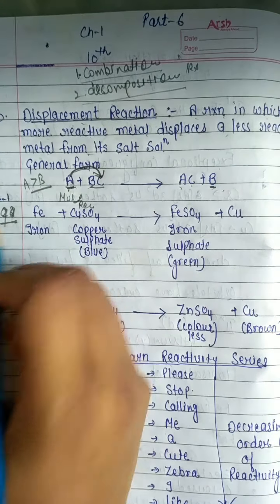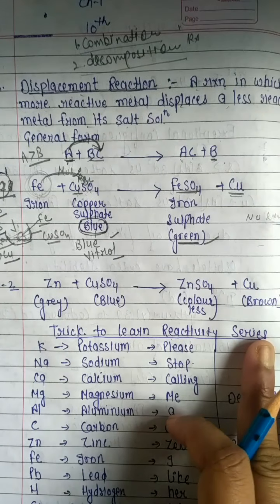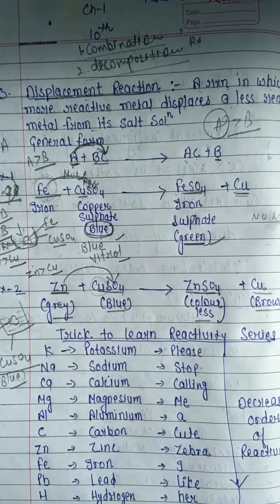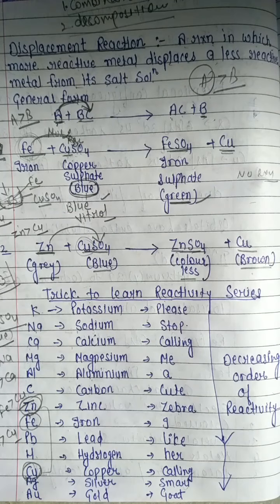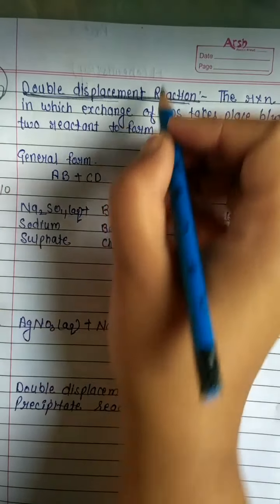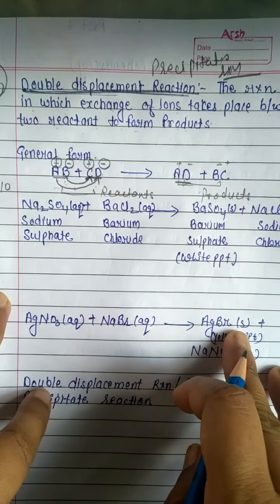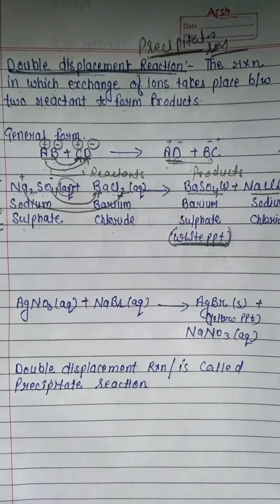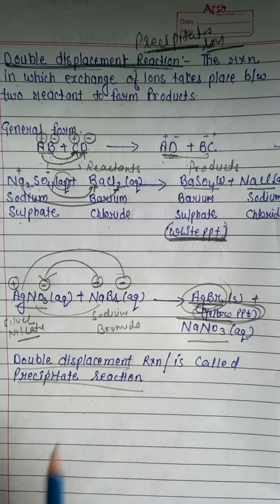10th part 6 Science